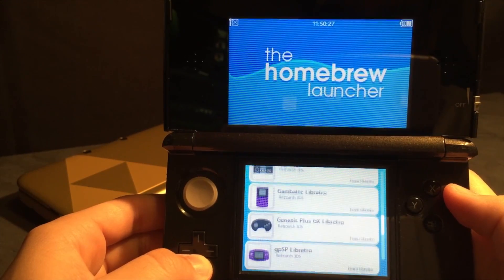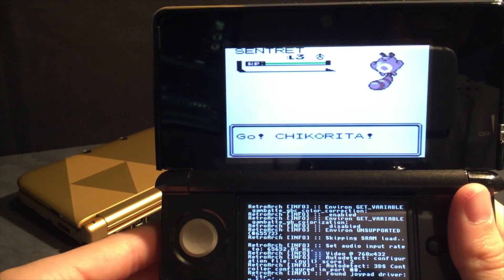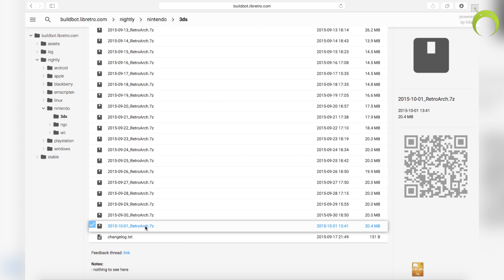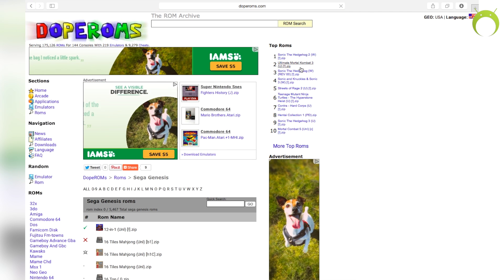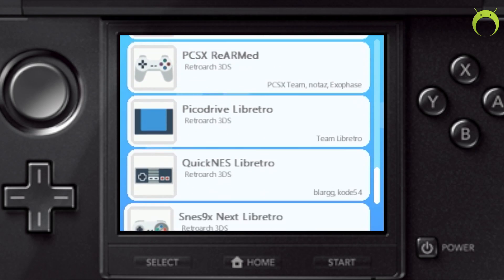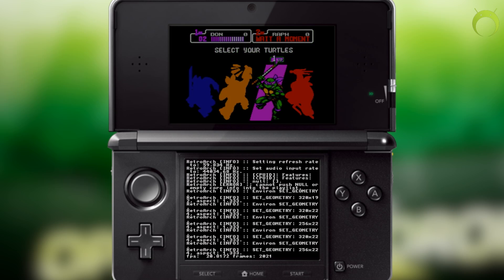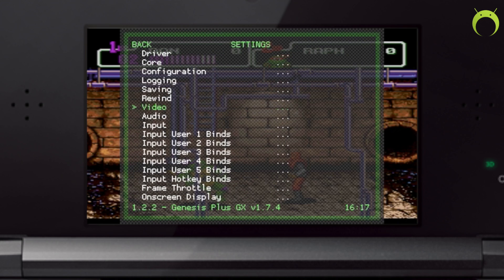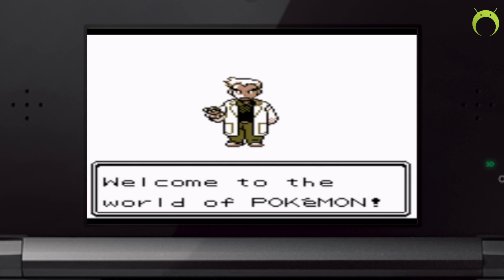Retroarch: How to Get EMULATORS on Nintendo 3DS - SNES, GBA, PSX, NES, GENESIS and More!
Learn how to get Retroarch a multi-platform Emulator on your Homebrewed 3DS with soundhax on your Nintendo 3DS, 2DS, New Nintendo 3DS, XL running firmware 9.0-10.1. Play NES, SNES, GB, GBC, GBA, Genesis, VB, NGP, WSWAN, NX, PCE and More! Works on Windows and Apple (Mac) computers. [ SHOW MORE FOR LINKS AND MORE ]

[DOWNLOAD LINKS]

Nintendo 3DS is Owned By Nintendo.
This video is owned by  OPERATIONiDROID, unless images/music specified in above description.